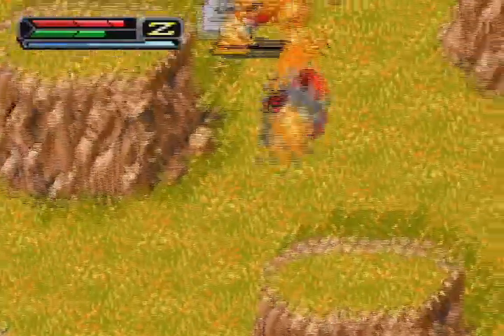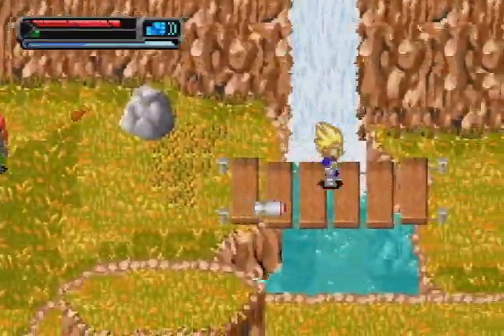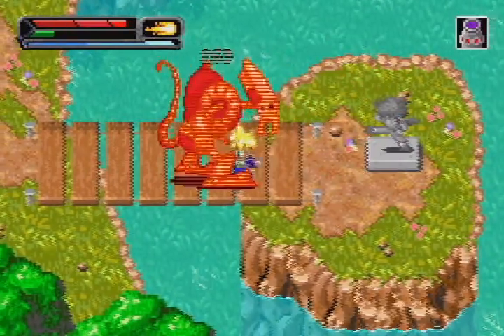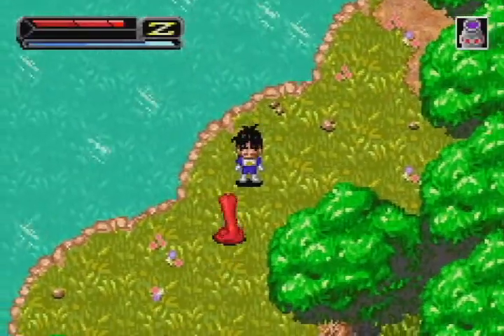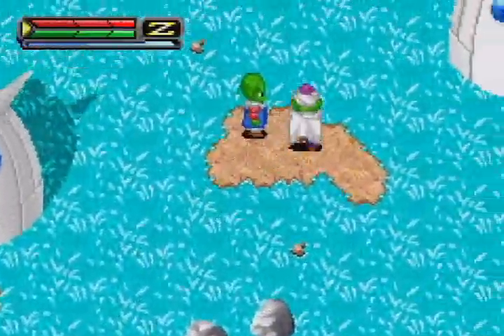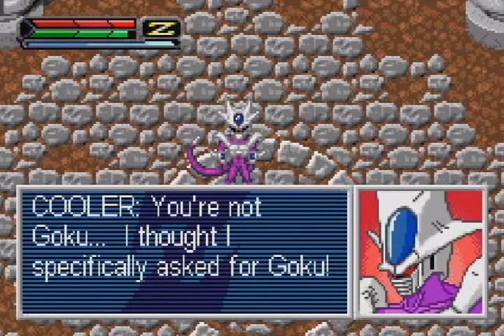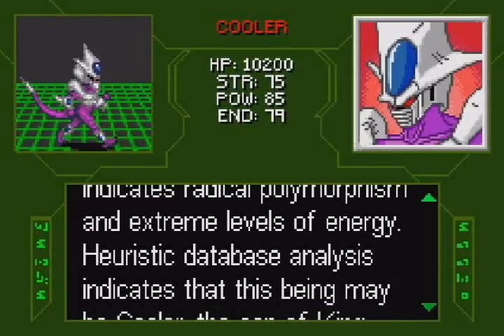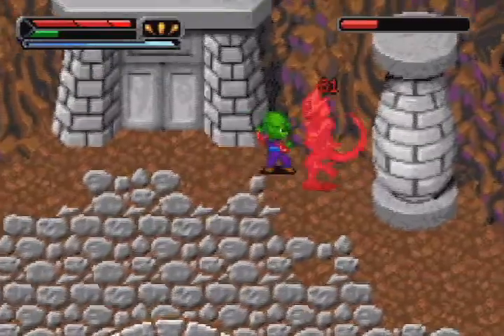The Legacy of Goku 2 [16]: Extra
Hercule is, literally, a mess.